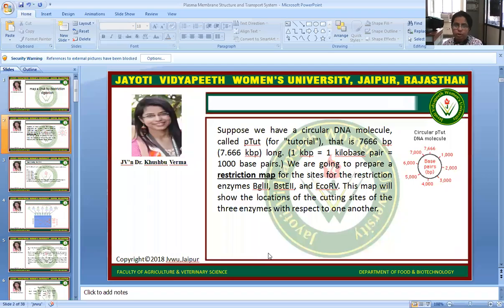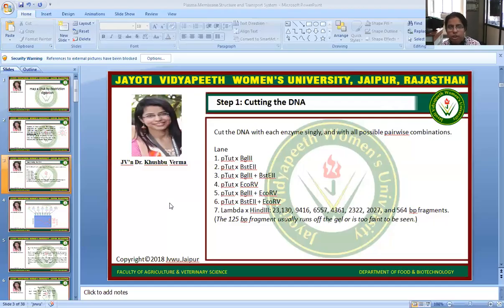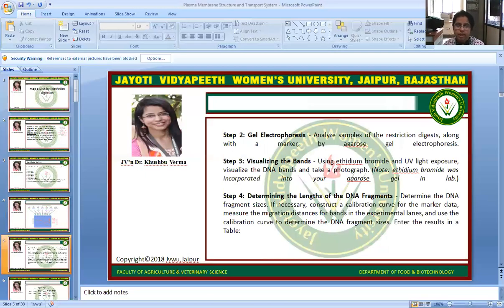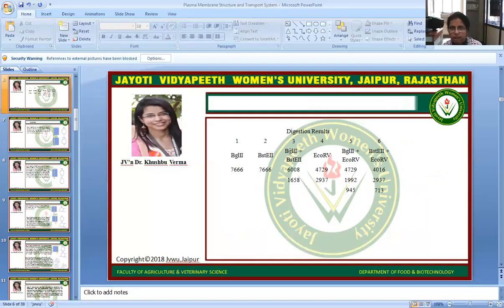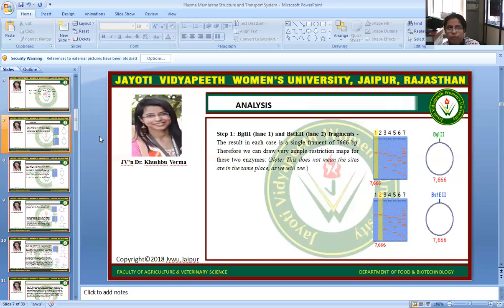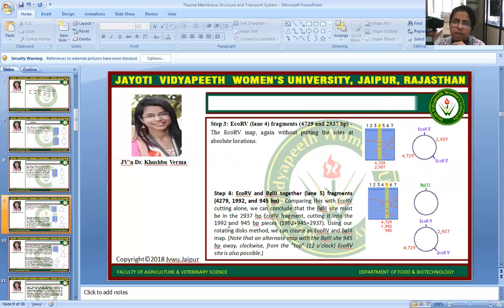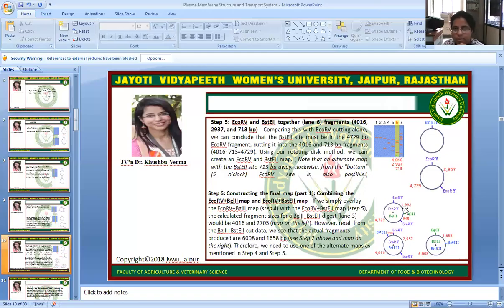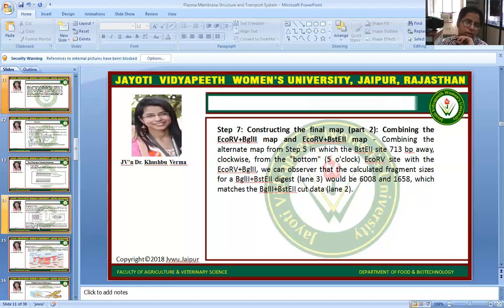JAYOTI VIDYAPEETH- map a DNA by Restriction digestion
map a DNA by Restriction digestion

Program- B. Tech. FBT IX Tri; B.Sc. BT IX Tri
Course- Molecular Therapeutics Lab